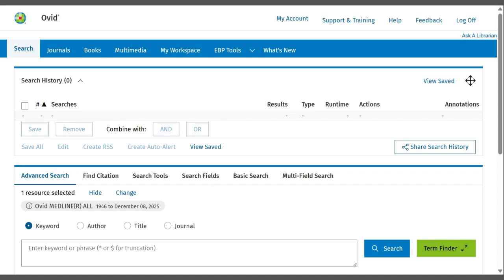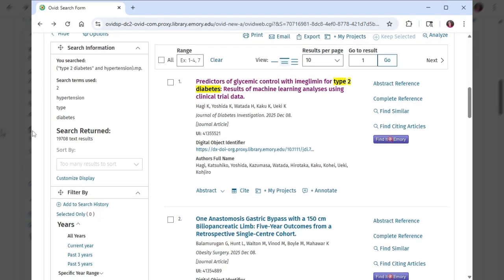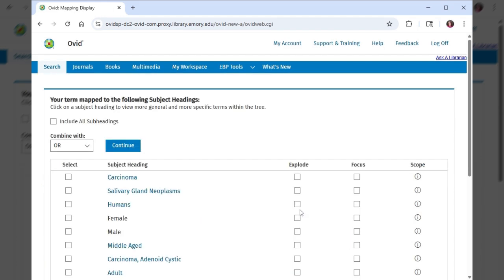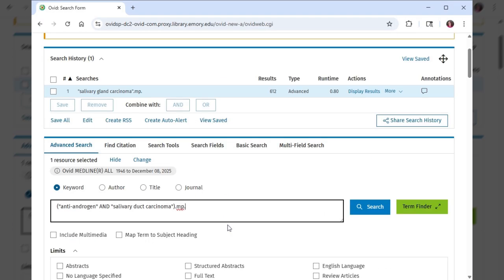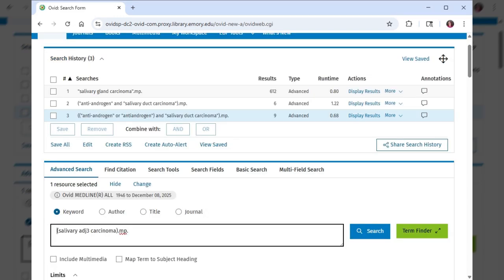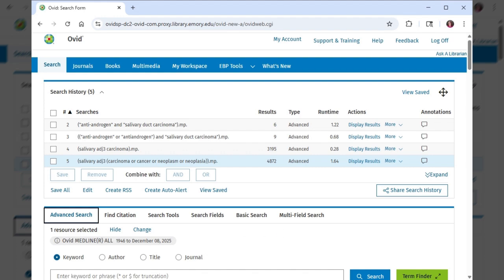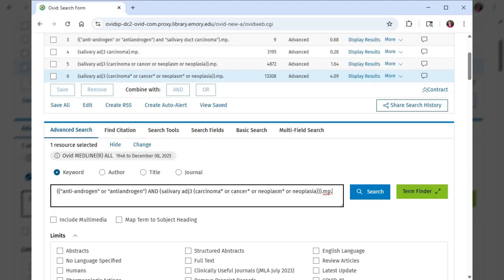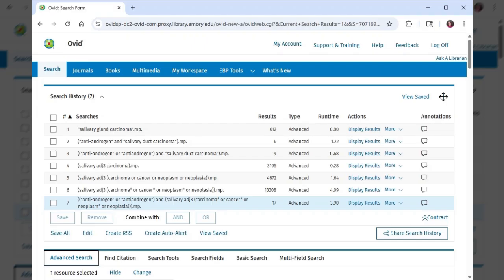Introduction to Ovid MEDLINE